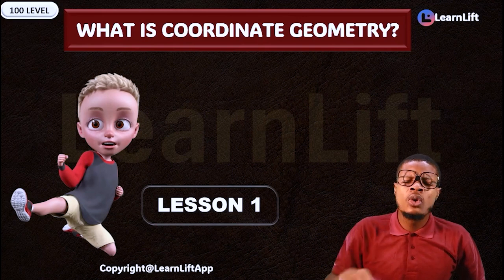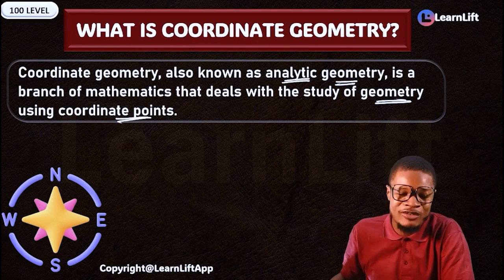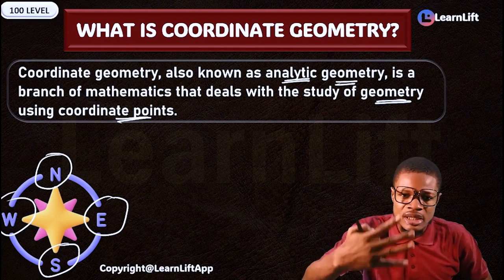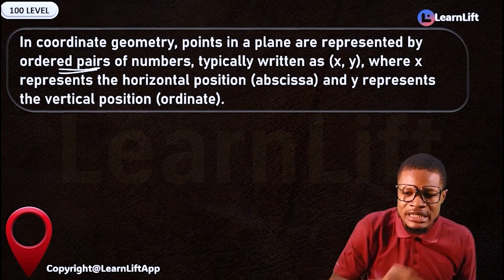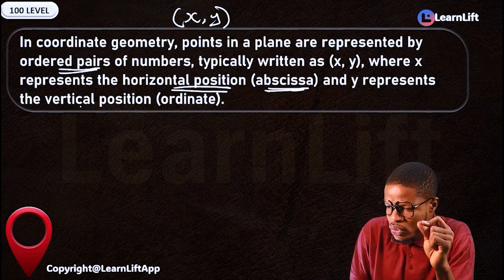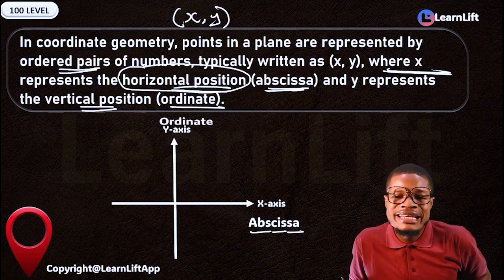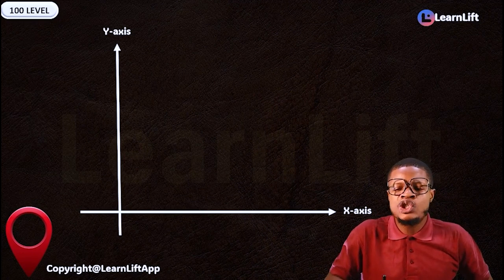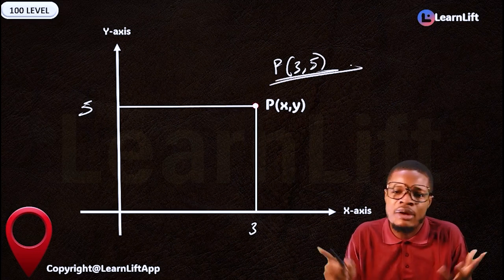COORDINATE GEOMETRY SYLLABUS FOR 100 LEVEL (MATHEMATICS) PART 1